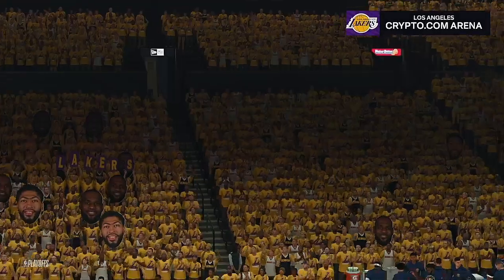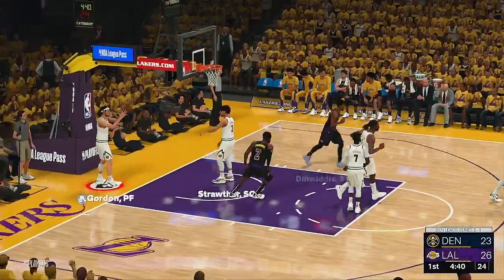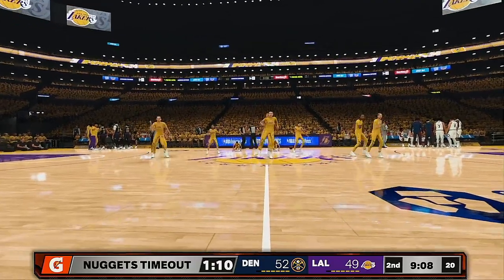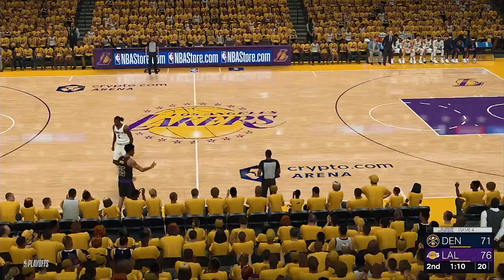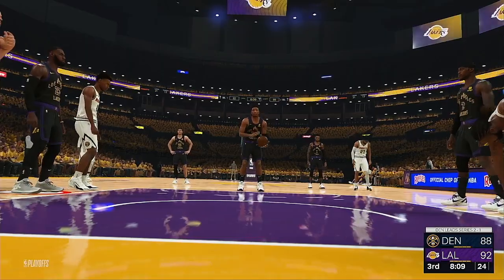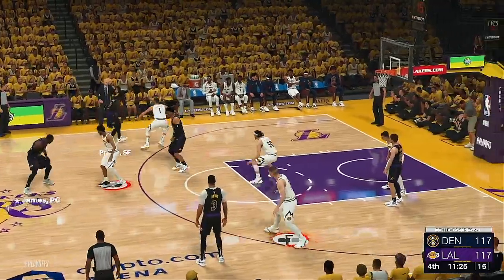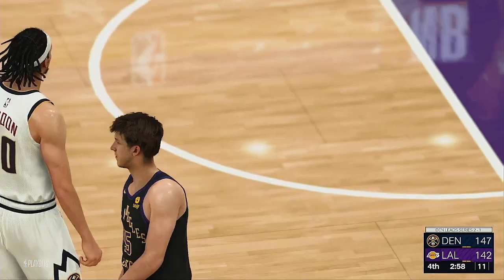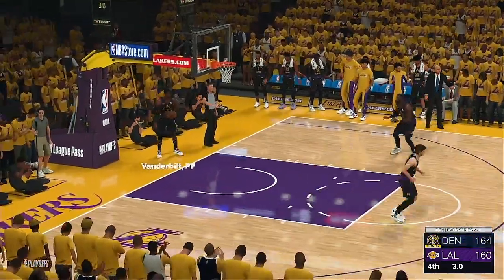NBA 2024 Playoffs Western Conference Quarterfinals Game 4our Denver Nuggets @ Los Angeles Lakers